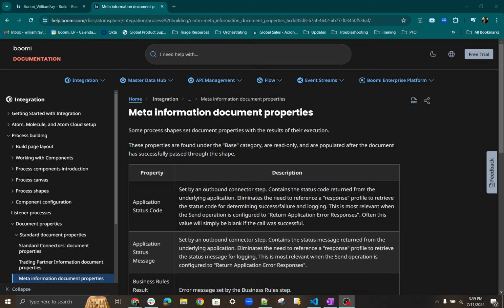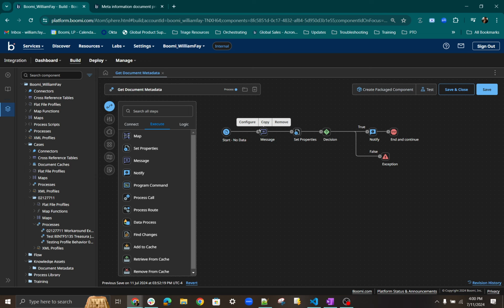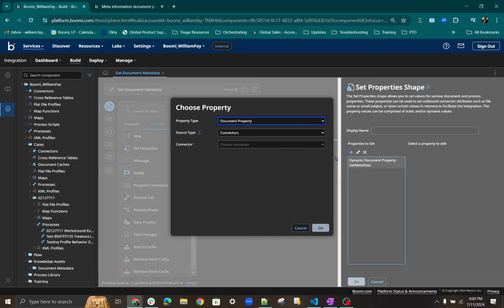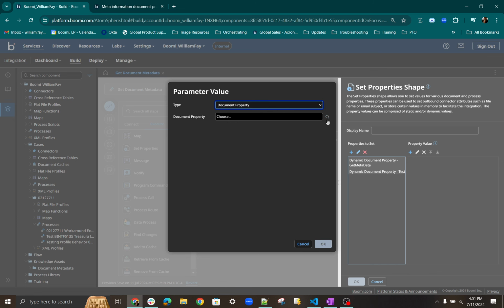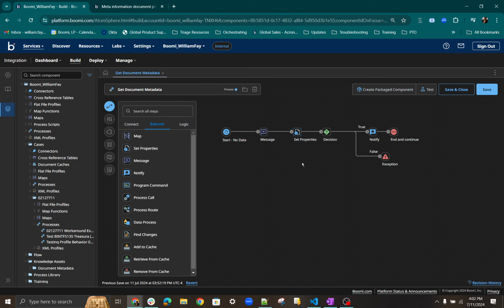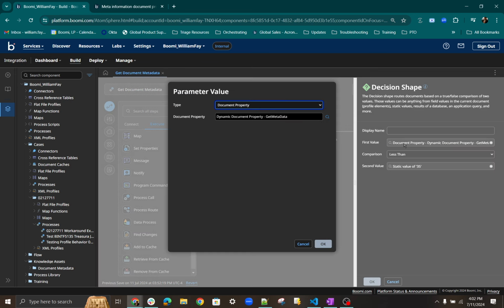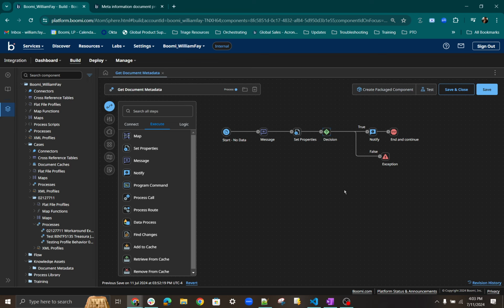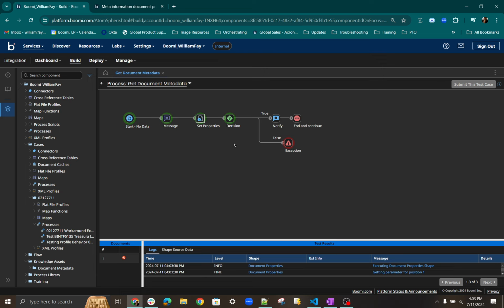Integration - Access a Document's Metadata with Set Properties Shape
This video demonstrates how to use a Set Properties shape to access a document’s meta data in a process in Boomi Integration.